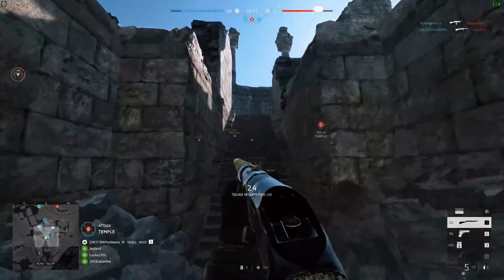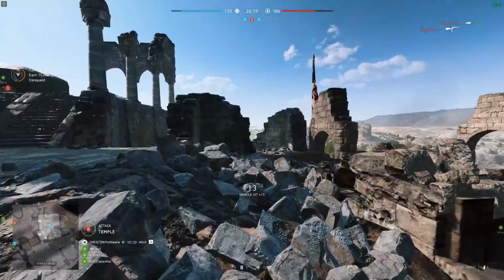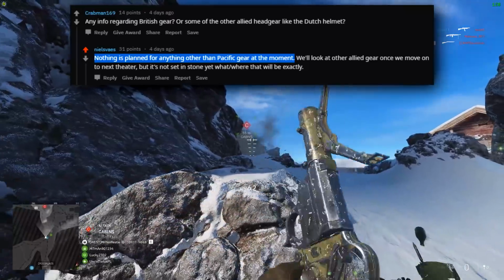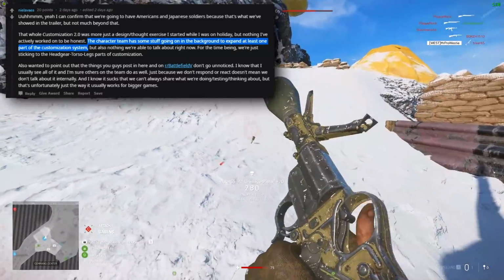PACIFIC THEATRE Content Update 🌊 Battlefield 5 (Data-Mined Weapons)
A recent data mine has uncovered a few more Japanese & American weapons coming to Battlefield V! :D